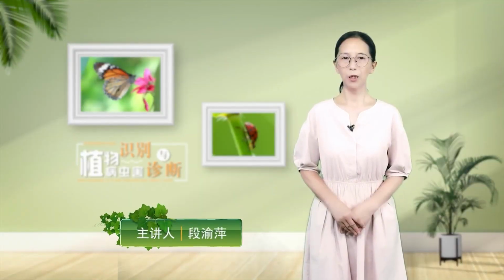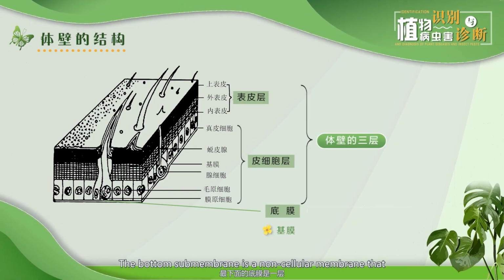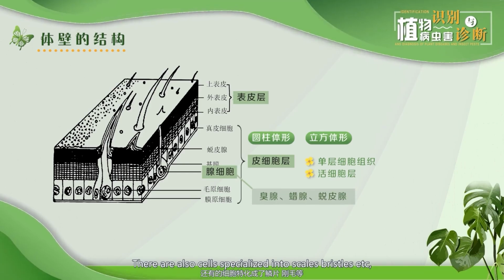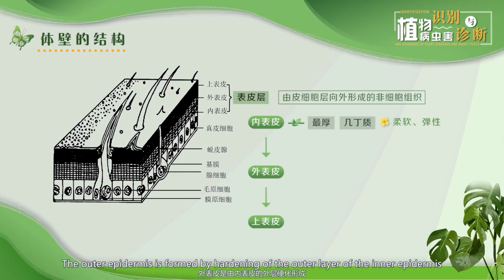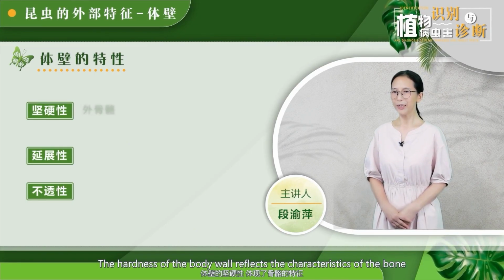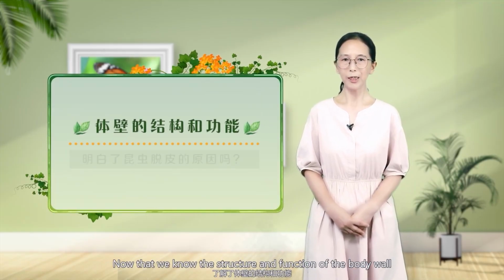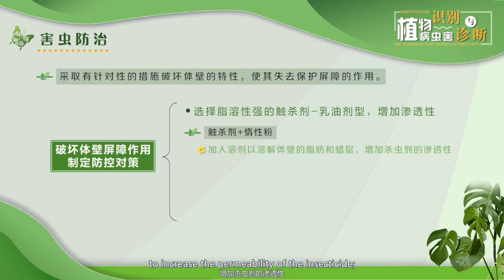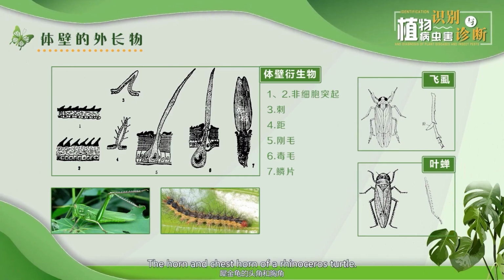1.7 The Insect Integument